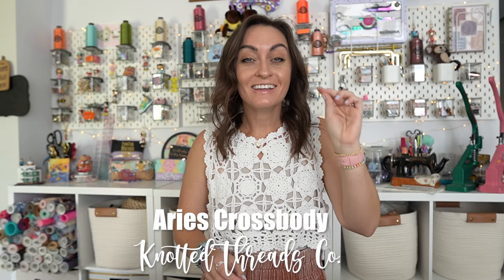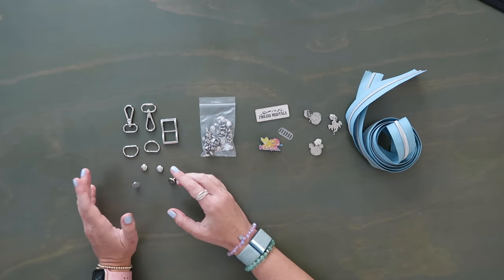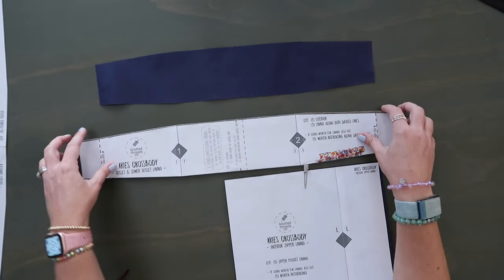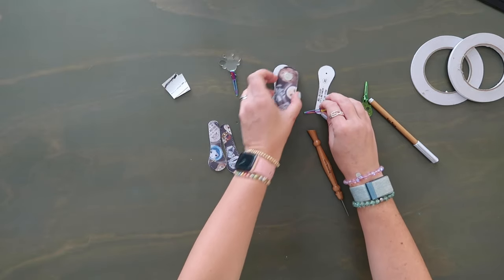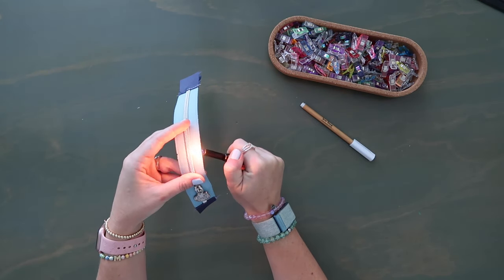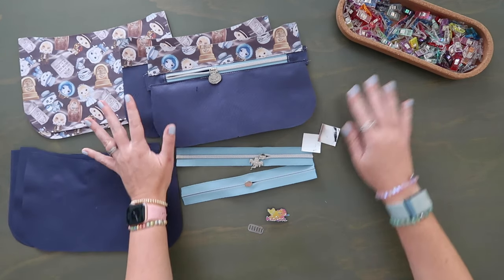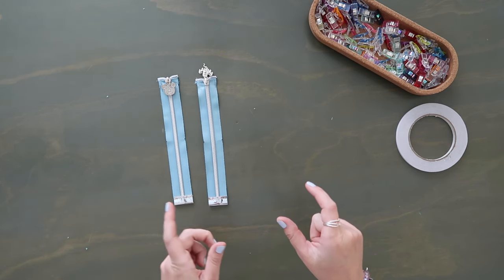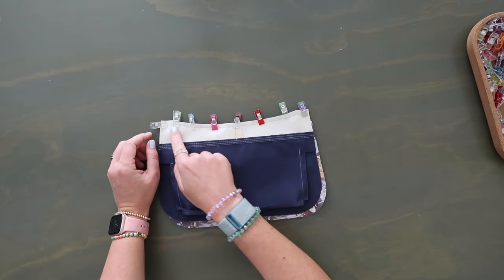This Is The Type Of Bag I Always Buy! Everyday Aries Crossbody Bag From Knotted Thread - Tutorial!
Happy Sewing!
Links!

*80/12 needles
*90/14 needles

Intro - 0:00
Materials - 4:20
Prep Materials for Edge Coat - 14:08
Main Lining Panel with Zipper - 21:35
Main Lining Panel - 30:03
Prep Main Zippers - 31:32
Main Zipper Pocket Assembly - 35:44
Attach Gusset Flap and Magnet - 49:20
Gusset Assembly - 52:53
Final Assembly - 55:11
Attach D Ring Tabs - 1:07:29
Crossbody Strap - 1:10:54
Outro - 1:17:26